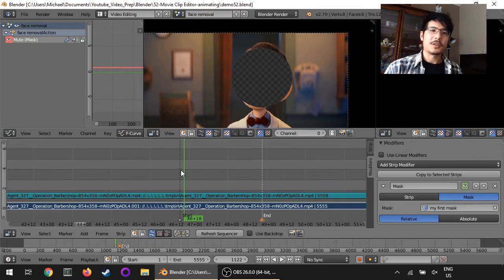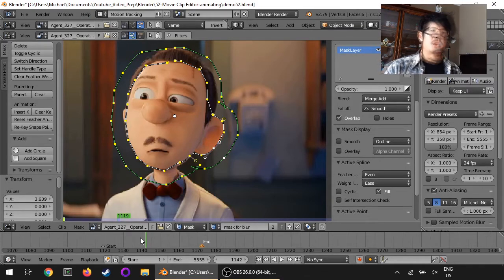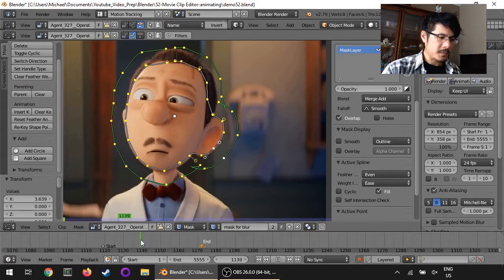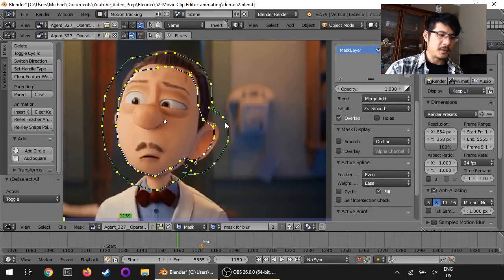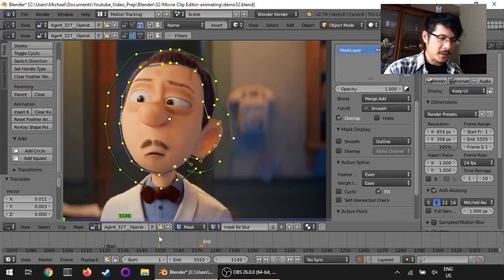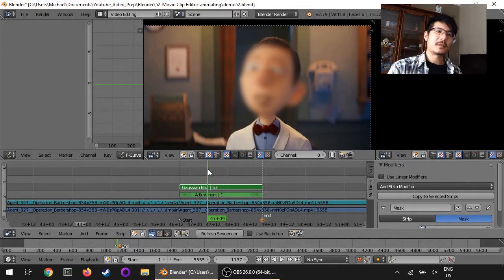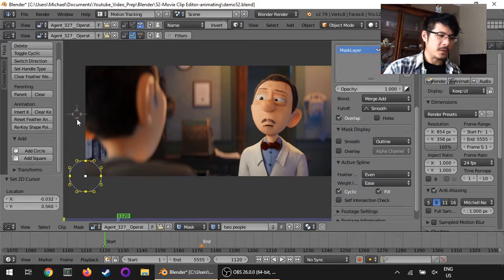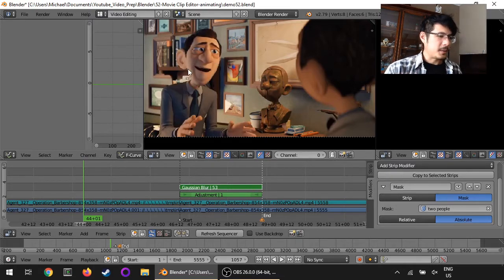Animating a Mask in Blender's Movie Clip Editor (52)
Over the past couple videos, we created a mask within the Movie Clip Editor of Blender v2.79 and applied it in the Video Sequence Editor.  Now we return to the Movie Clip Editor to animate the mask so it can follow the subject around on the screen.
** Note: I forgot to mention in the video that you can use the Up & Down arrow keys to jump between keyframes!

00:51 Review of the Motion Tracking screen layout
01:58 Animating a Mask
06:20 The "Absolute" Mask Modifier setting
07:30 Creating a multi-part Mask
09:30 Longer demo of animating a mask

The video edited in this session is available on YouTube:
"Agent 327: Operation Barbershop" teaser